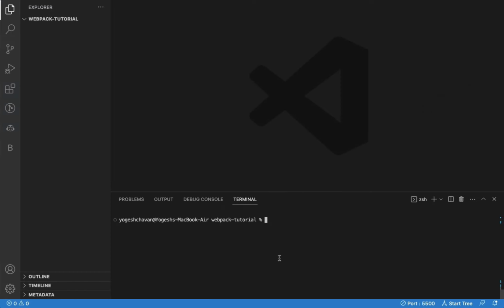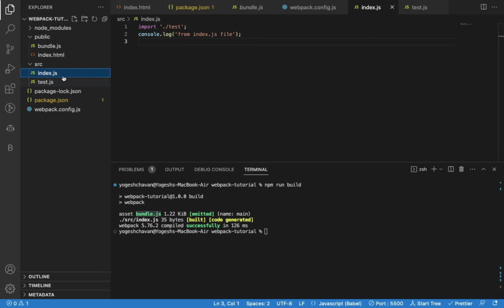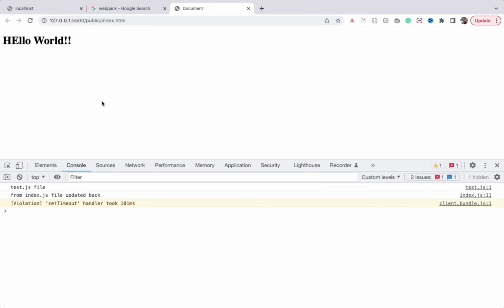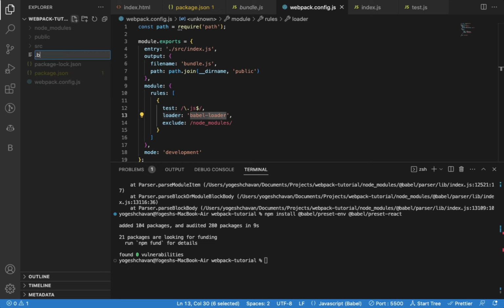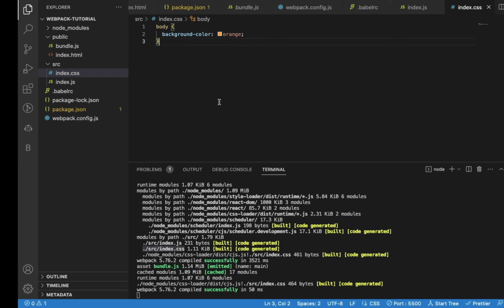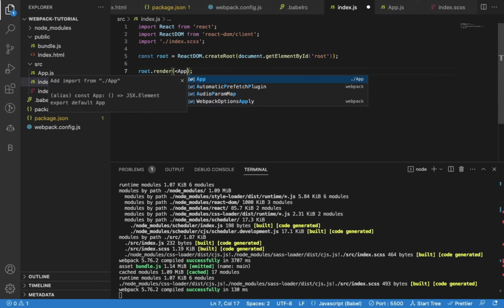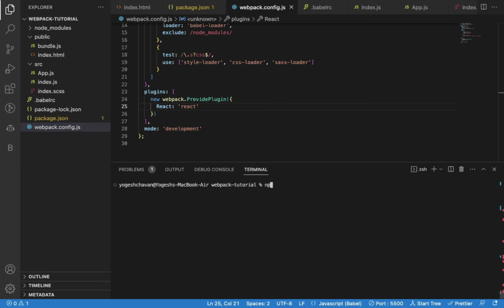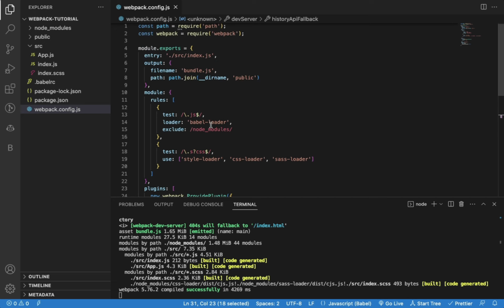Learn Webpack For Production - Part 1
Introduction to Webpack!

In this three part video series, we're going to cover the basic and advanced concepts of webpack 5 which is the latest version at the time of recording this video.

Webpack is a popular tool used by developers to bundle and optimize their JavaScript applications for production.

In this video, I will guide you through the process of configuring Webpack for production, including tips and tricks to improve the performance of your application.

Whether you're new to Webpack or have been using it for a while, this video will provide you with valuable insights to help you optimize your workflow and streamline your production process.

I will cover everything you need to know to start using webpack effectively in your development as well as production environment

So what are you waiting for? Watch this video and start using webpack in your development and production work today!

Tags 🔖

React.js | React | Webpack | Webpack 5 | JavaScript